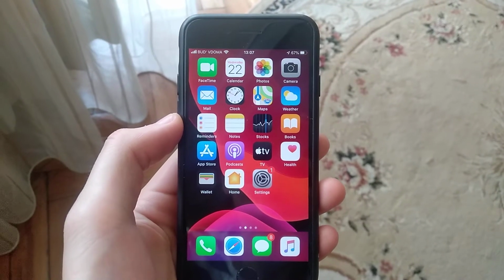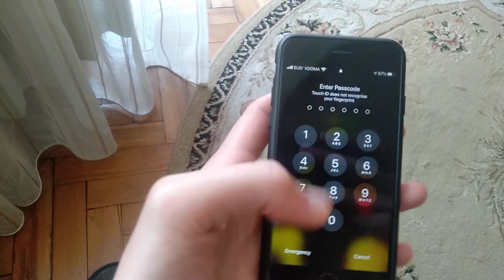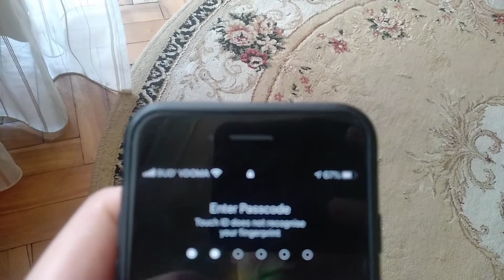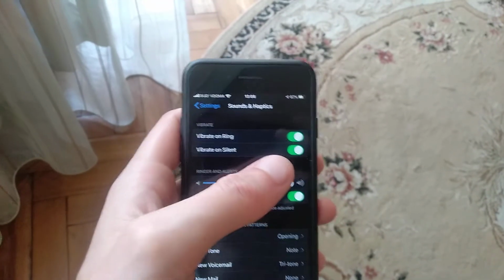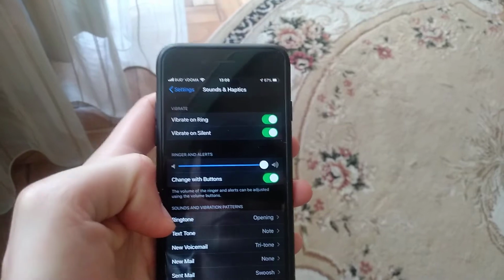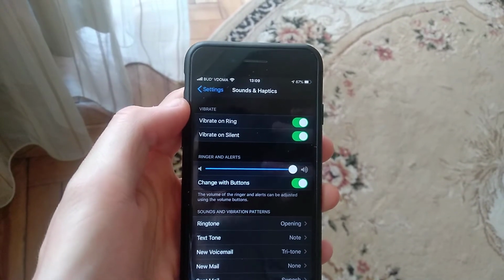How To Fix IPhone Sound Not Working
If you don't know How To Fix IPhone Sound Not Working, this video is for you.